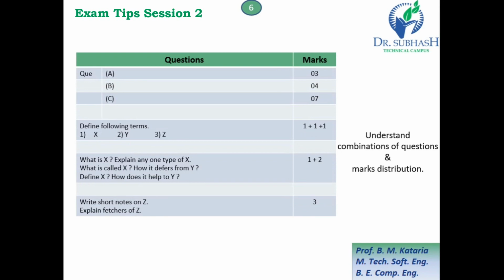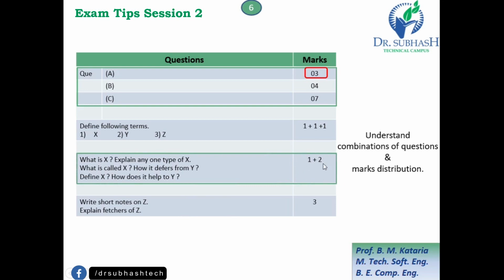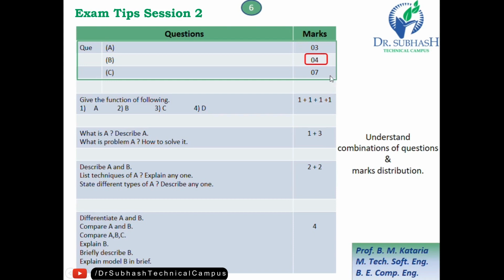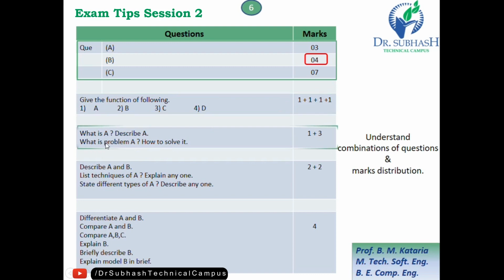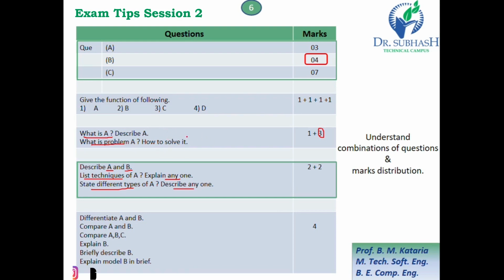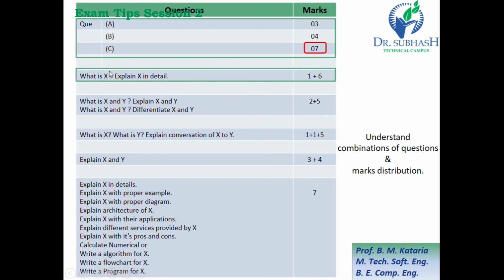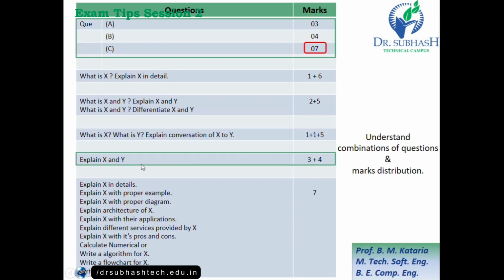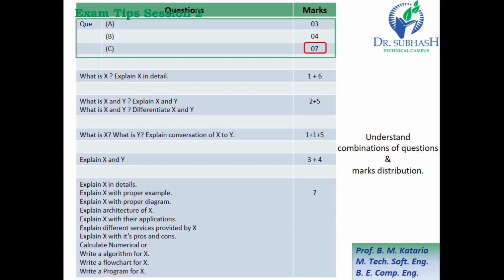AboutUs :: Exam Tips Session - 2 For GTU Students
Our mission is to develop Dr. Subhash University as a sustainable educational hub strongly networked with Gujarat Technological University, regional industries, government departments, parents of students, leading citizens and alumni to become one of top five professional institutions in Saurashtra that impart enterprise worthy or employment worthy professional knowledge and skills to every aspiring and deserving youth from Coastal Saurashtra region.

DR. SUBHASH UNIVERSITY - JUNAGADH

For Us, Education is a Tradition
𝗘𝗱𝘂𝗰𝗮𝘁𝗶𝗻𝗴 𝗦𝗶𝗻𝗰𝗲 𝟭𝟵𝟳𝟲.
We transform our students into proficient and socially responsible professionals.

Our vision is to be a leading university by transforming students into proficient and socially responsible professionals.

Dr. Subhash University Offers Quality Education from Expert, Skilled Professors.